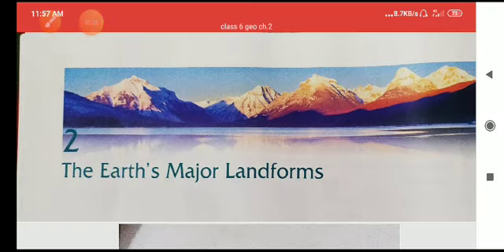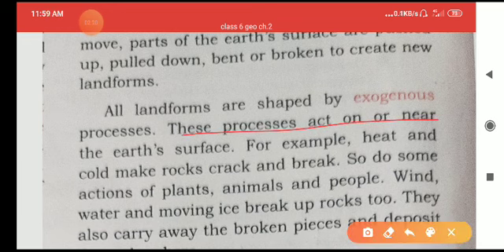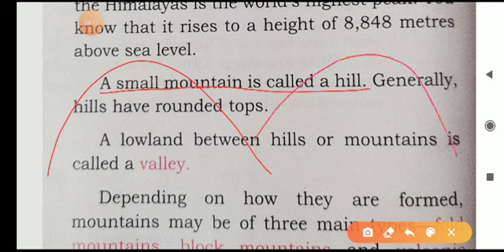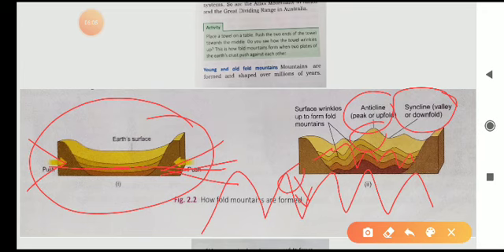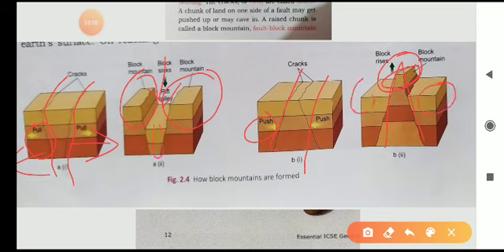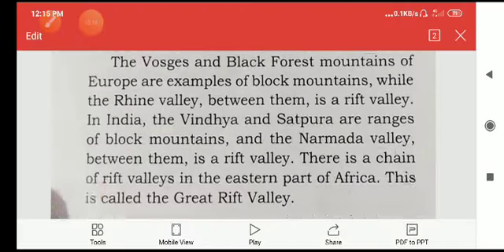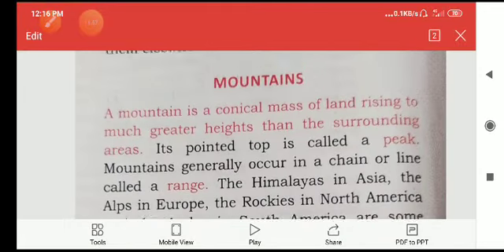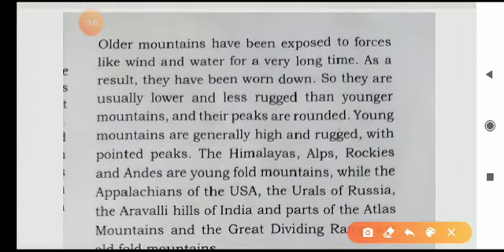Class 6 Geography ch 2 Part 1